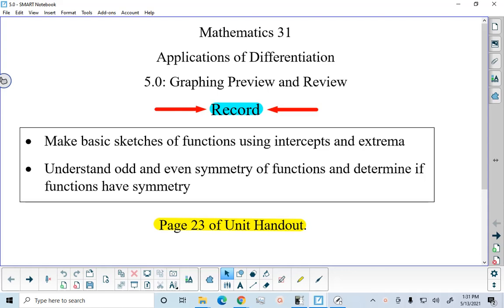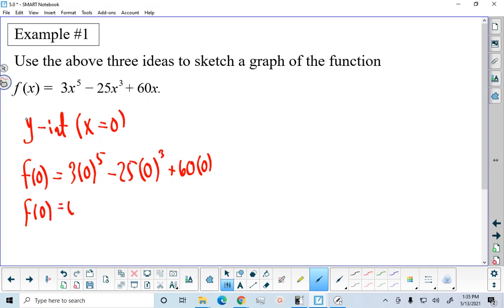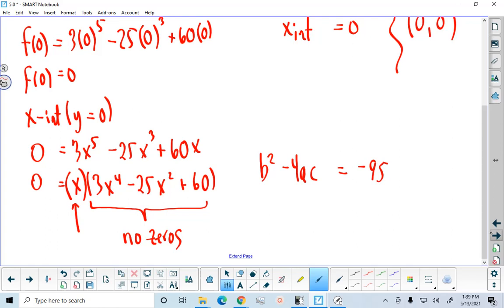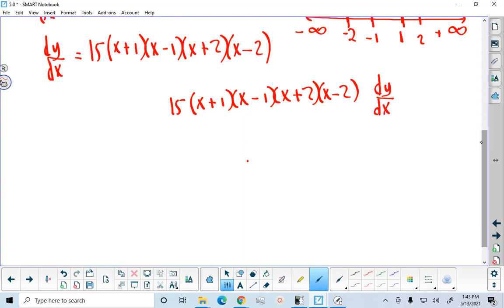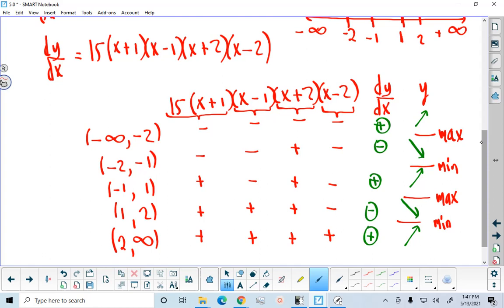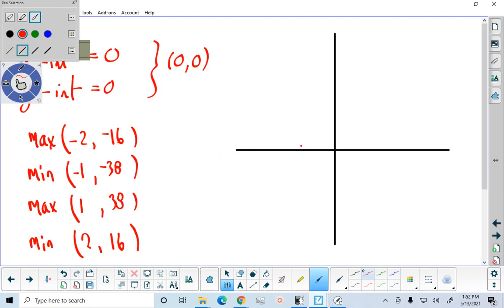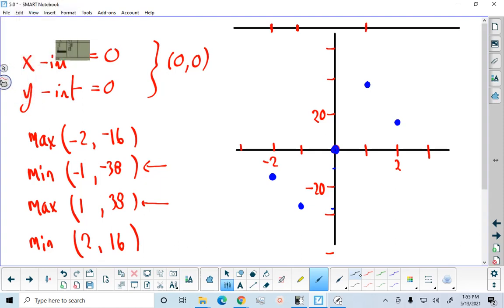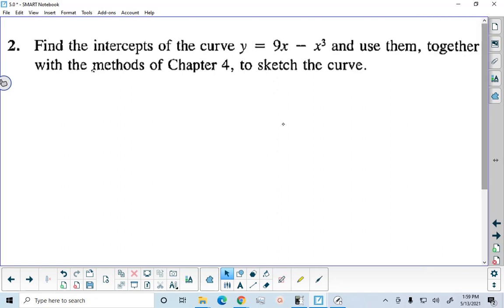31.5.0 Part I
Here is the first part of today's lesson, where we review how to find intercepts, and how to use the first derivative to find extrema.